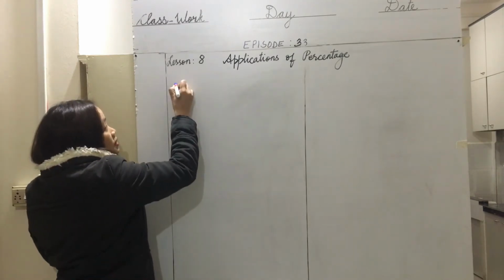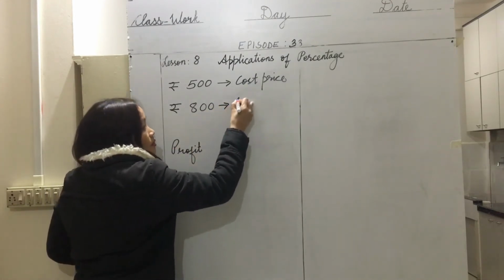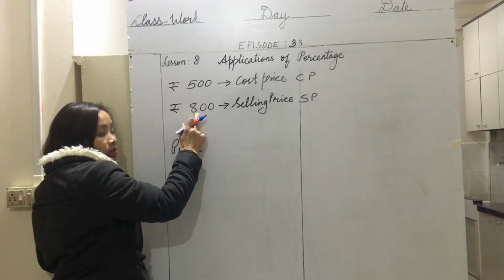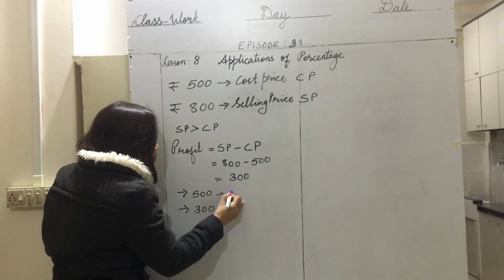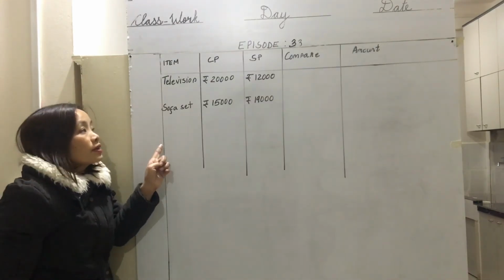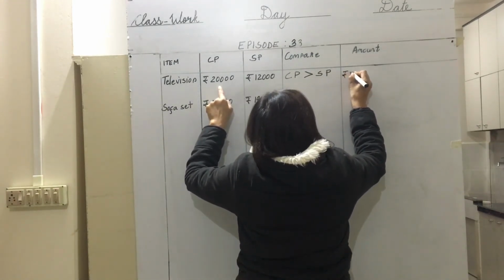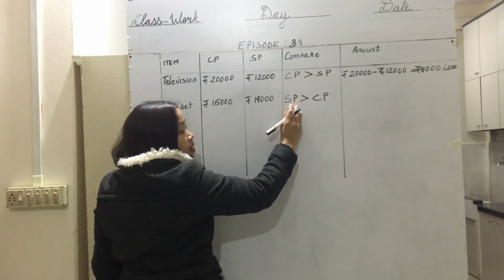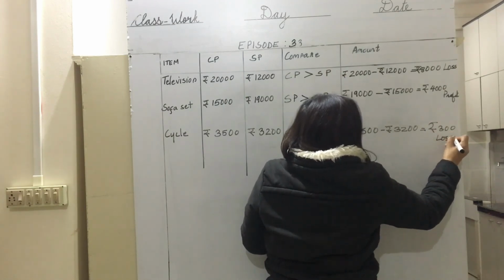Class 5 Maths Episode 33 (Noah's Foundation School)